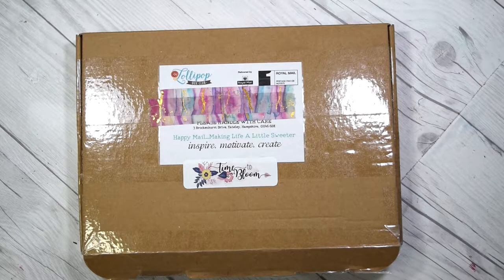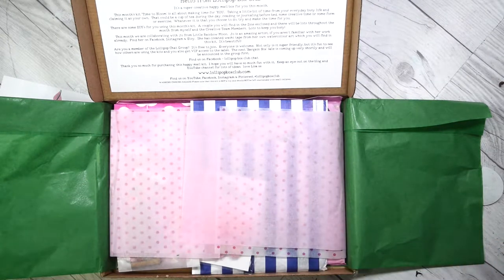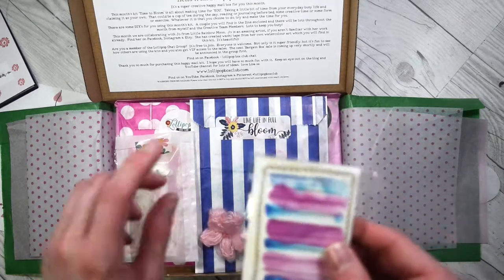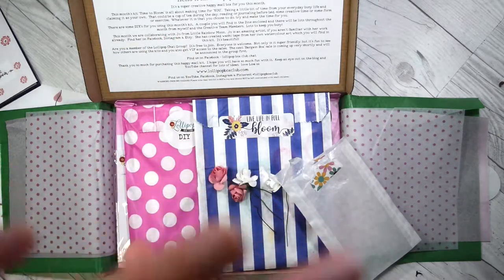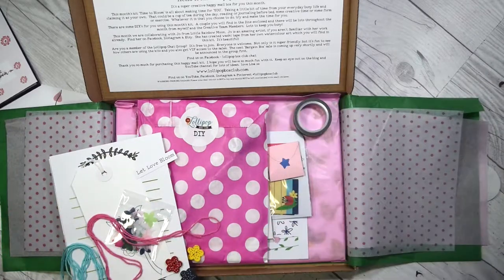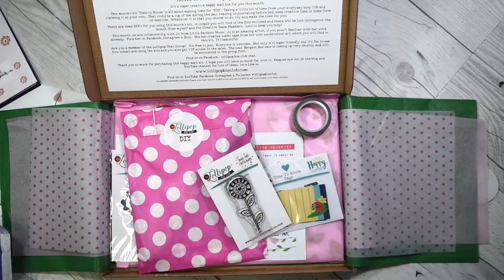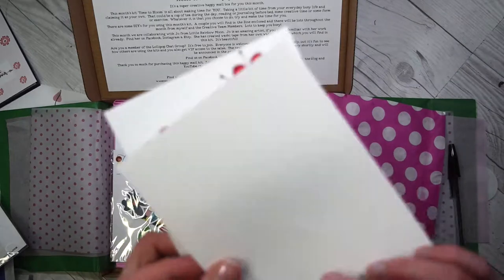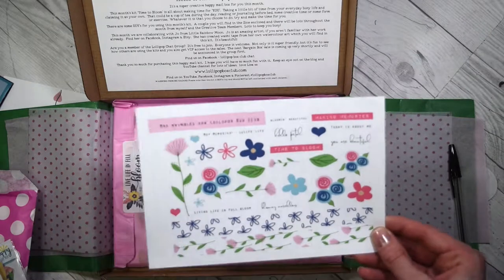June 2019 Lollipop club box unboxing: Time To Bloom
This is June's Lollipop box unboxing - Time to Bloom. It's a lovely floral theme!!

Check out where you can get these lovely, lovely kits! And the blog and Youtube channel for ideas on how you can use your boxes!

For £2 off the subscriptions and also £2 off any of the full price one-off kits use code -

LOLLIPOP/D2

(not valid on any other shop items, sale bits or gift boxes.)

My links!